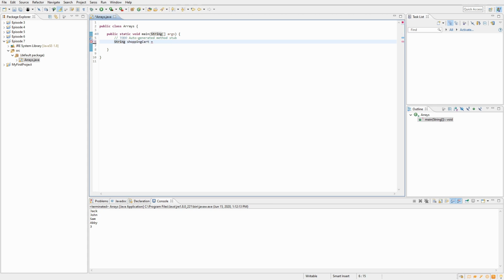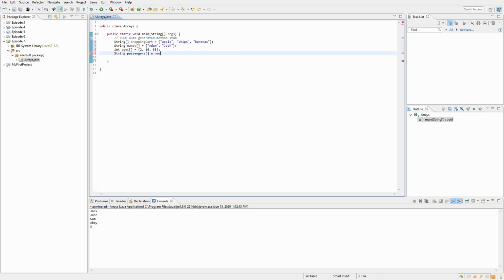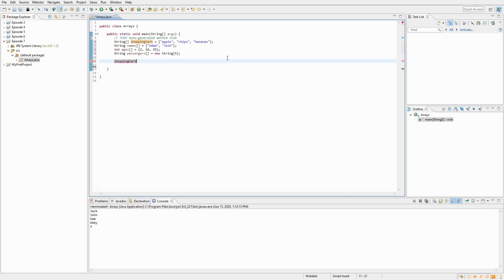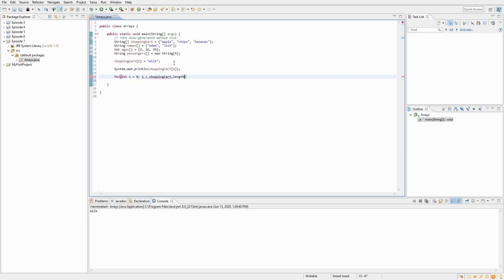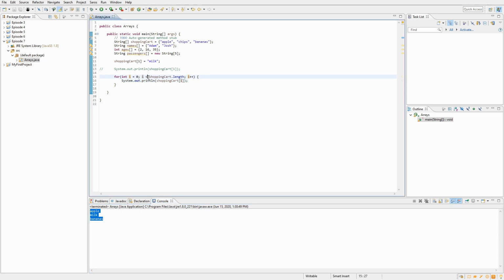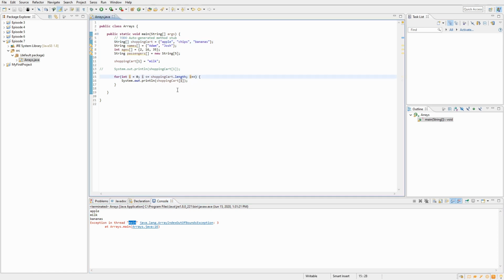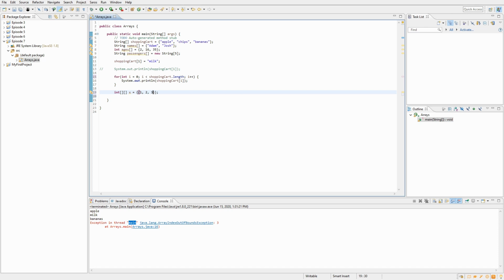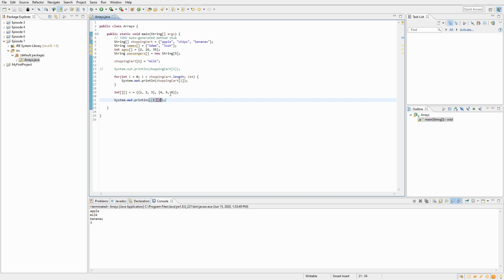Programming in Java - Ep 7 - Arrays!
Hi everyone!

Welcome back to another episode of Programming in Java. Continuing from last weeks video over User Input, In today's video, we will be talking about arrays in Java! We'll cover how to create them and reference points within them.

Don't forget to check out our livestreams happening Saturday's at 1pm CST and Wednesday at 4pm CST.